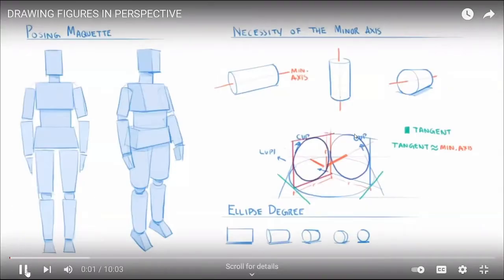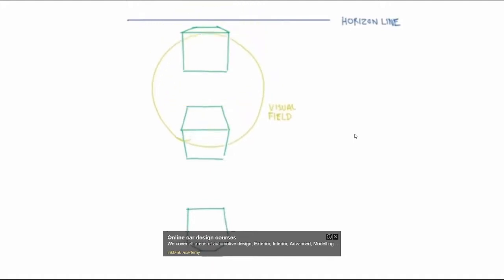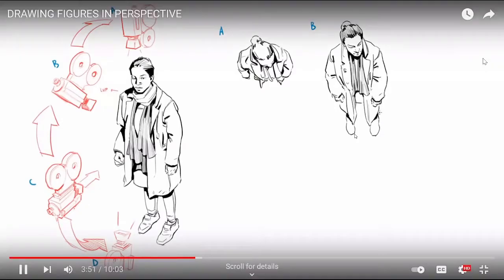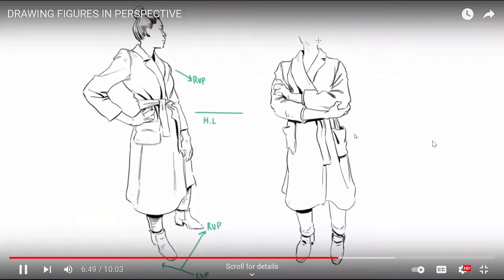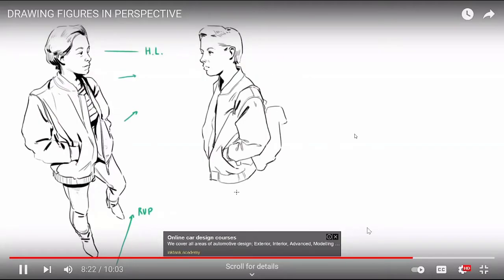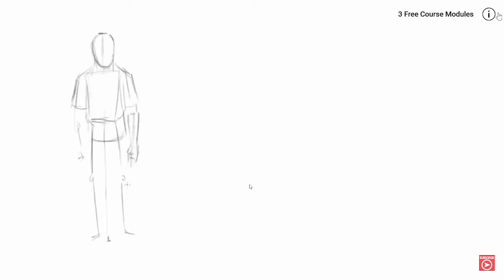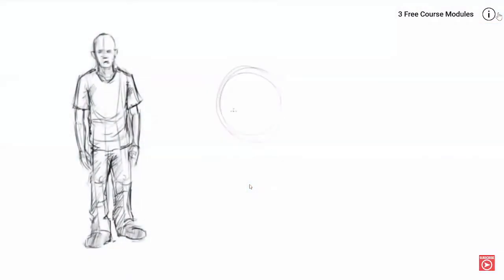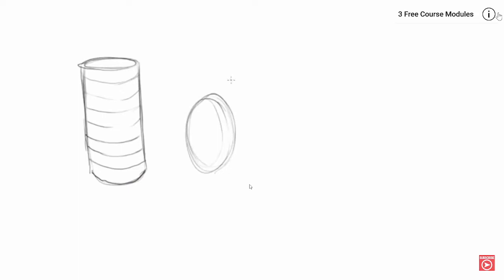GAMBAR LANJUT #6 PRESPEKTIF GAMBAR